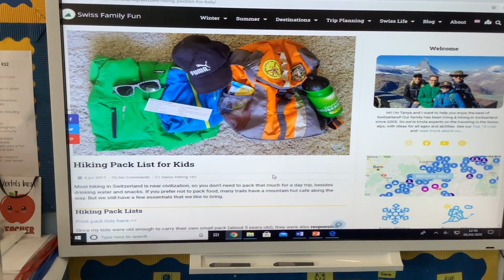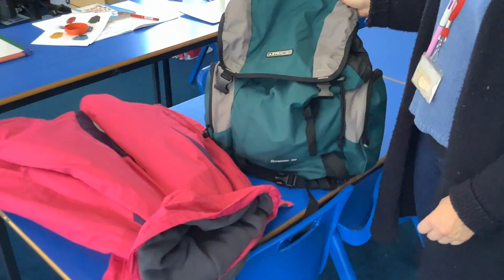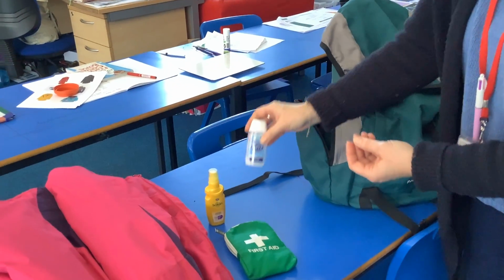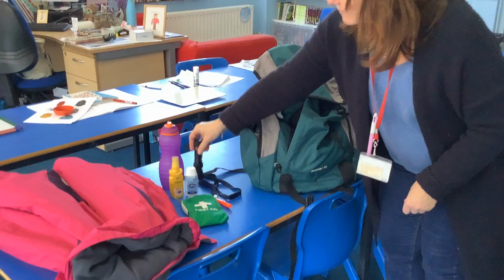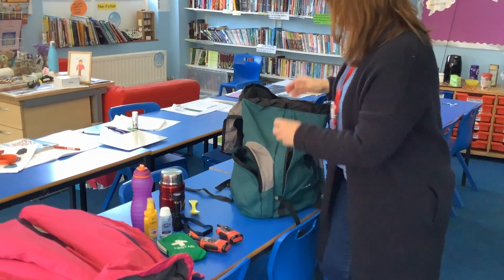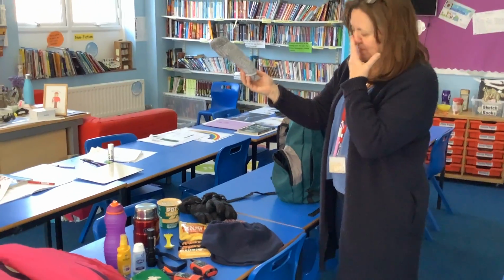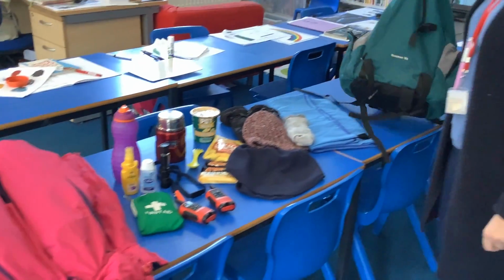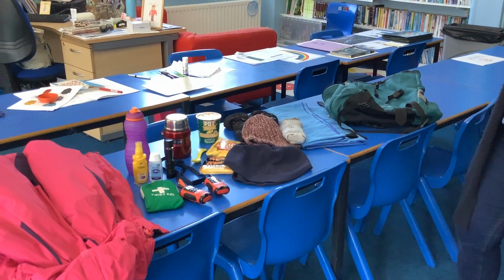Geography Year 6 2.3.21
Pack a bag for a day hike - don't buy anything new!  See what you can find around your house and think whereabouts in your bag you would pack each item.  Either send me a photograph or show us your bag in the zoom meetings!

Packing for a day hike